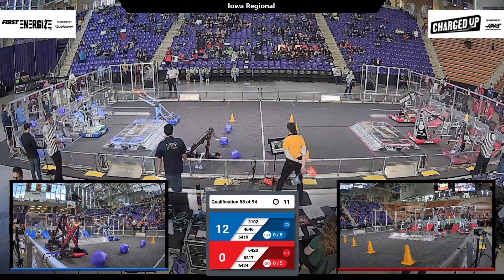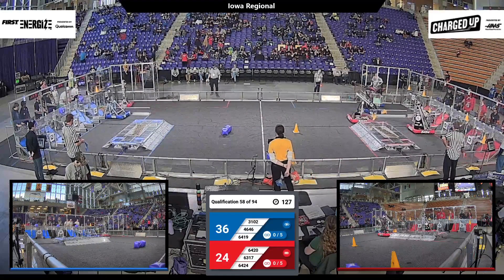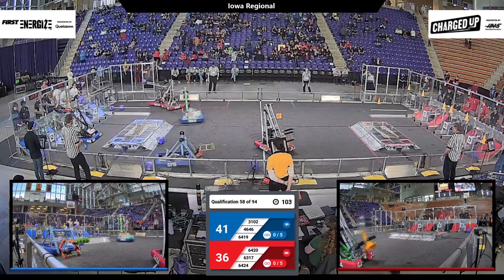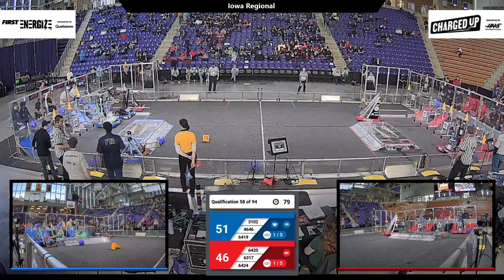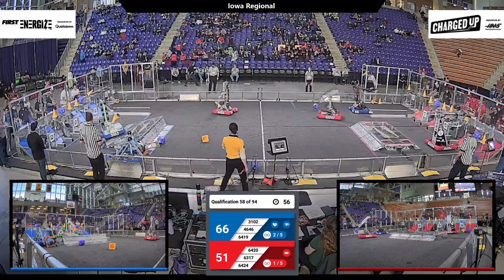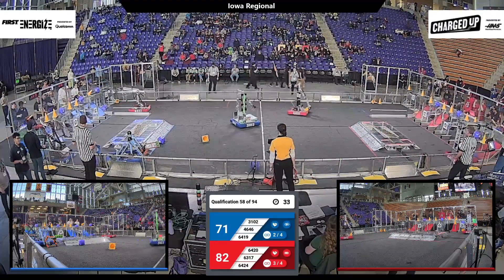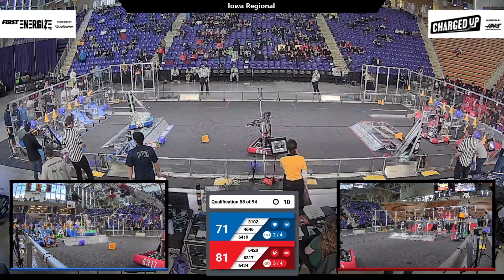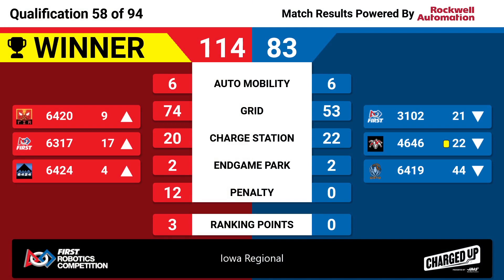Qualification 58 - 2023 Iowa Regional